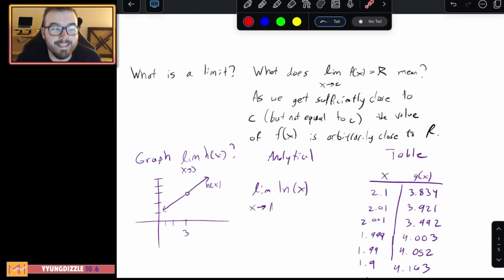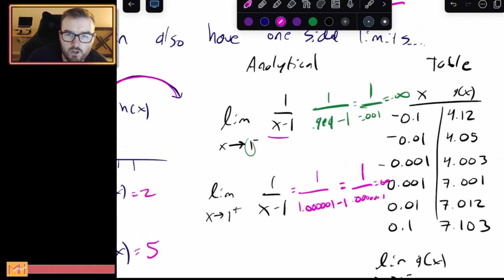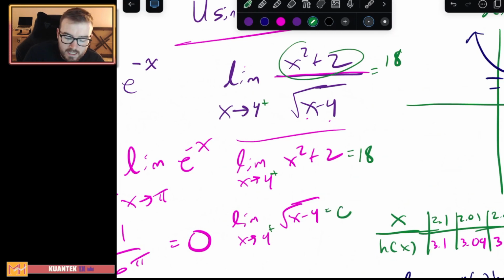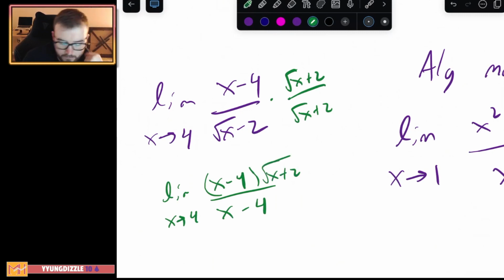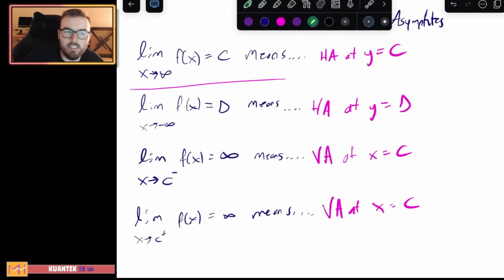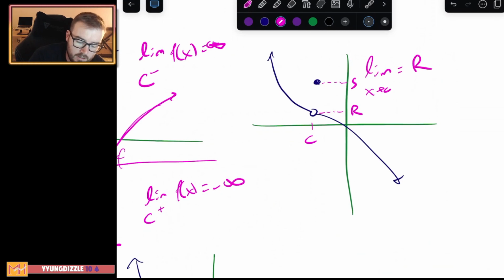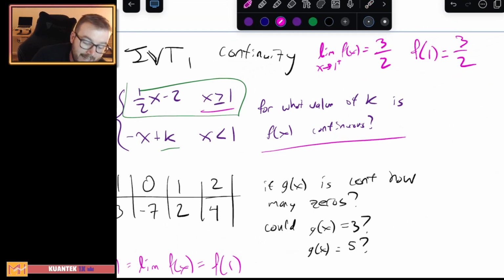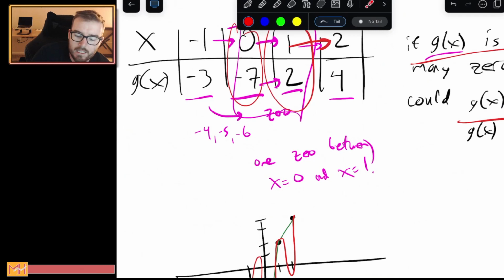Everything You Need To Know about Limits in AP Calculus